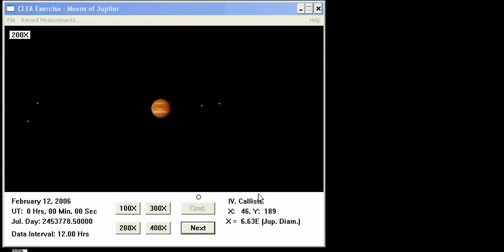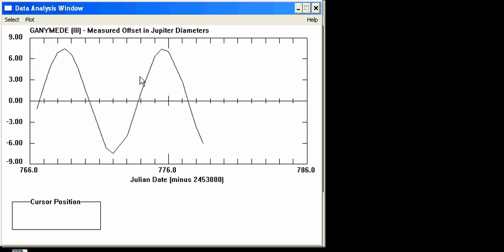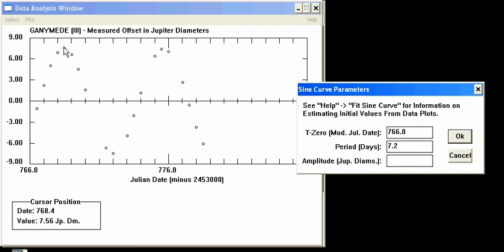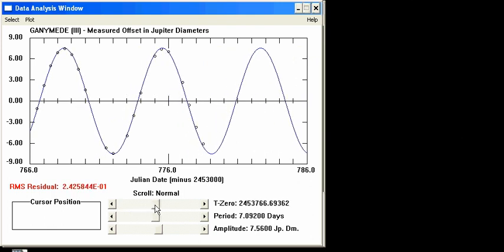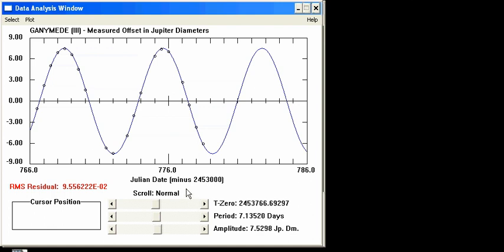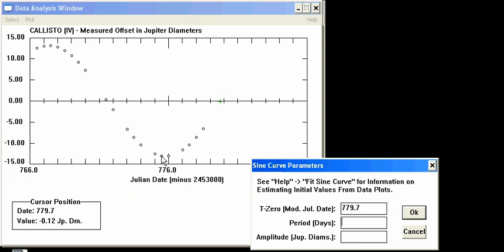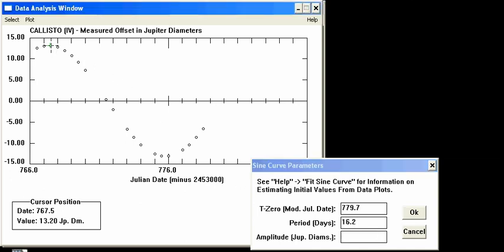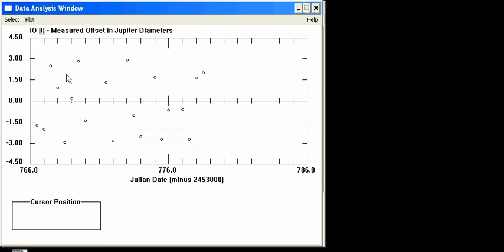CLEA Moons of Jupiter Tutorial: Part 2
This video shows how to use the CLEA Moons of Jupiter Software to measure the mass of Jupiter. It is Part 2 of 2.